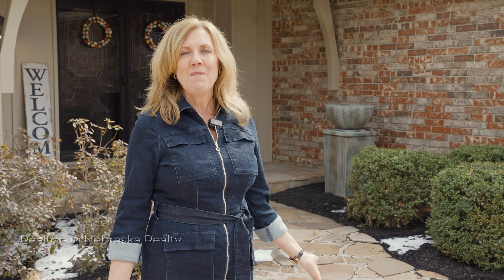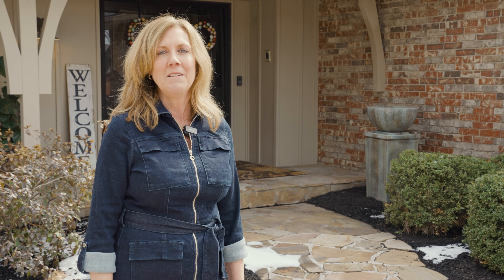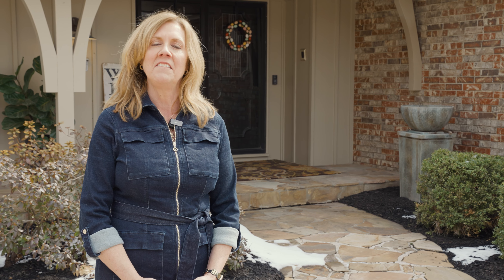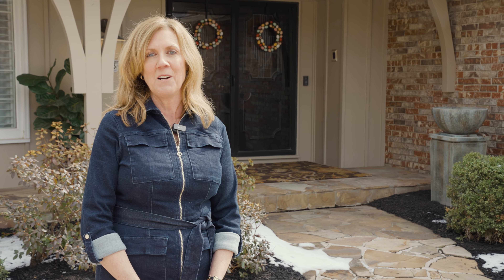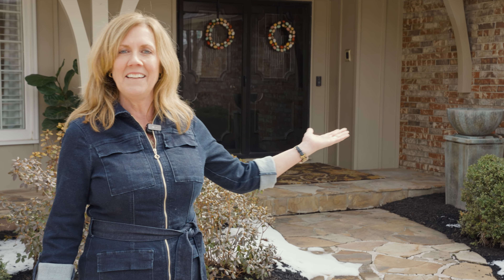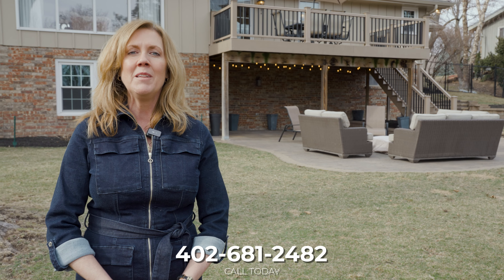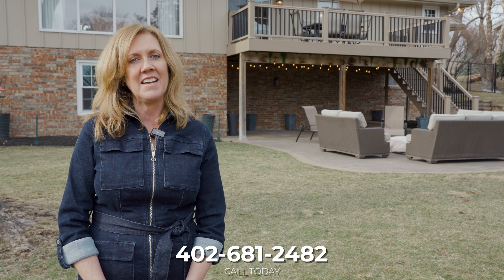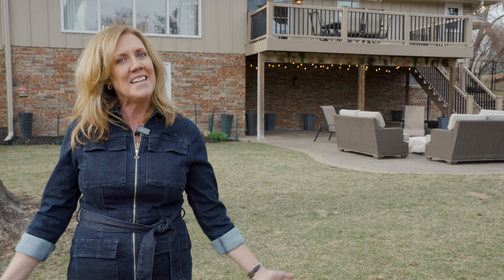LUX Collection - SOLD | 5 BD 5 BA 3 CAR Home in REGENCY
🏠 ADDRESS: 9923 Broadmoor Road, Omaha Nebraska

🤔 From our Lux Collection - Beautiful 5-bedroom home in District 66

🏠 PROPERTY INFORMATION:
Looking for a home that embodies grace, beauty, and elegance? Look no further than Gillian Hanus's latest real estate listing! Located on the gentle, tree-lined cul-de-sac of 9923 Broadmoor Road, this stunning 1.5-story home in Regency boasts a circular drive, a covered front porch, and light-filled living spaces that strike the perfect balance between openness and formality.

 With Marco shutters, hardwood floors, and stone accents throughout, this home exudes timeless elegance. The chef's kitchen features Titan cabinetry, a tumbled tile backsplash, double ovens, a walk-in pantry, and a massive granite island perfect for casual dining or hosting an epicurean feast.

With a laundry room/drop zone just off the 3-car garage, a primary bedroom with a spa-like bathroom, a smaller bedroom/office, 3 quaint bedrooms, and 2 bathrooms upstairs, this home has plenty of space for all your needs.
Downstairs, you'll find a giant rec room that walks out to a level, fenced-in backyard with perennials and pro lighting. The custom exercise room and tons of storage complete this incredible home.

📱ABOUT NEBRASKA REALTY’S LUX COLLECTION
Giving your property the EXTRA attention it deserves! When listing your property with a Nebraska Realty Lux Collection Agent, you are getting a highly skilled and exceptionally-trained advisor with an unmatched knowledge of the local market. Our Lux Collection Agents use state-of-the-art technology and marketing strategies that showcase the uniqueness of your property.

Our Lux Collection Marketing Package was designed to produce maximum exposure, attention, and interest for your property.